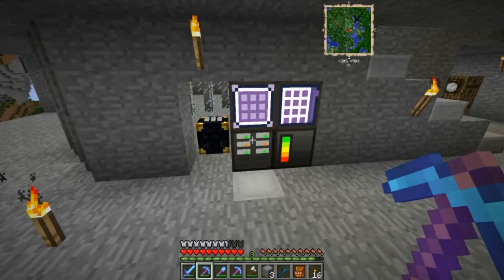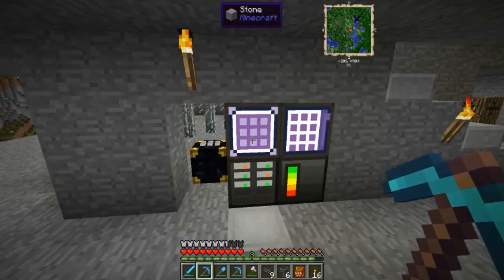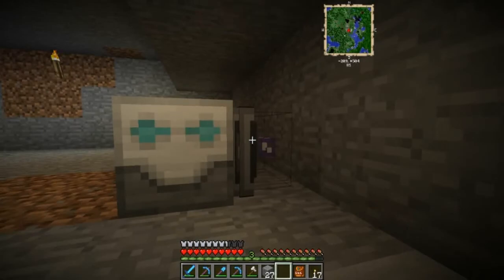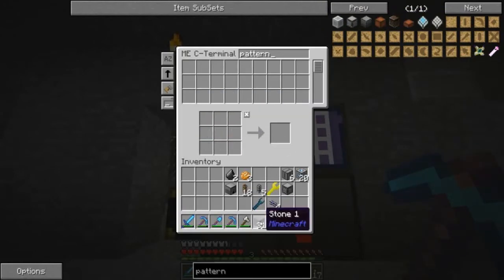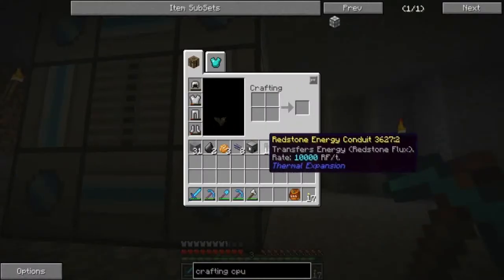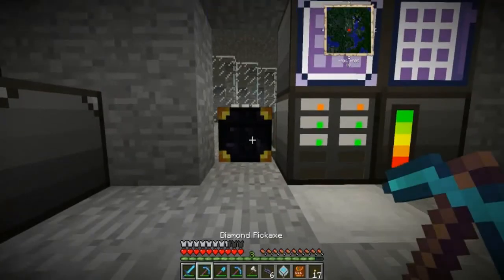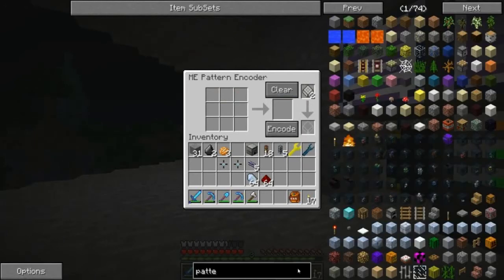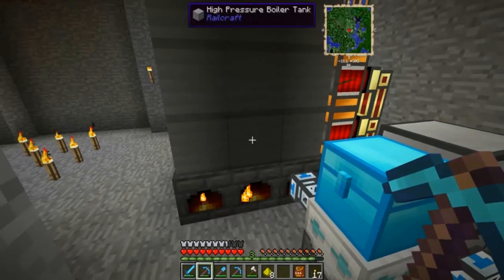SolitaryCraft Ep11: Molecular assembly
In this episode we make a 3x3 molecular assembly chamber, just to make life a little easier. We'll make a larger one in the future. I basically treat it like a tutorial from setup, to making patterns, to monitoring crafting. We also add our deep storage units to the network with storage buses.

 Next time we'll get our automated ore processing going, and probably automate the recipes that require machines to make, e.g. nether quartz dust.